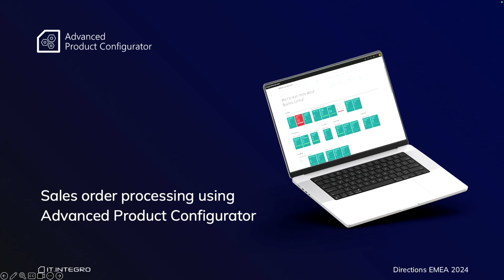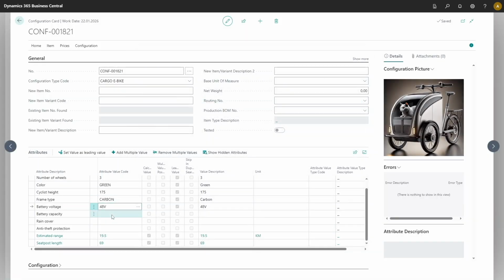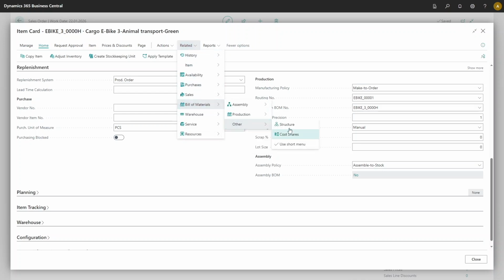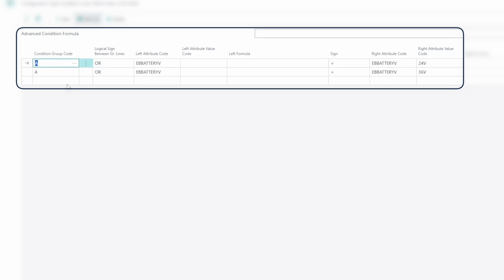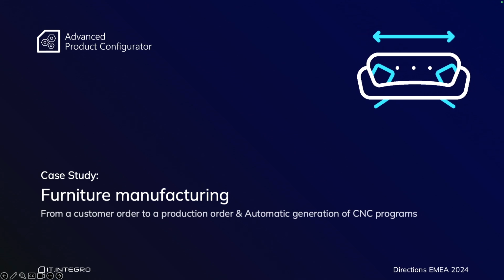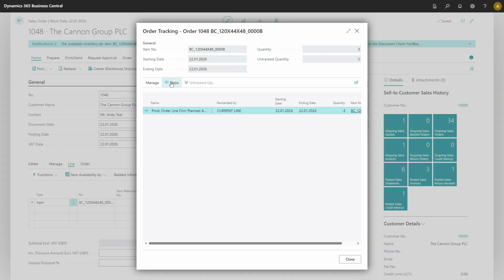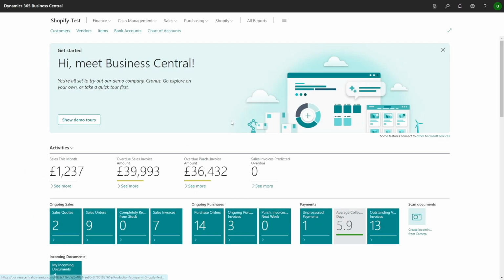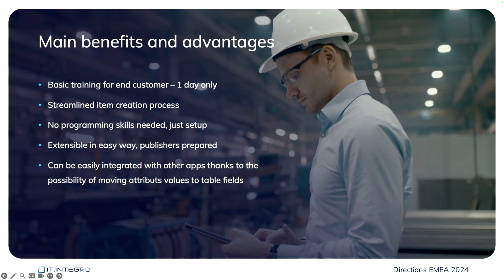Advanced Product Configurator | Products customization in BC for manufacturing and trading companies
Discover the perfect solution for preparing a wide range of tailor-made products based on individual customers’ demands. Advanced Product Configurator for Microsoft Dynamics 365 Business Central allows you to easily create custom item cards, variants, and production orders thanks to configurable attributes, their values, and dependencies.

Advanced Product Configurator was designed both for a trading company, where the products and product sets are typically assembled to meet the specific needs of a particular customer, and for a manufacturing company, where the parameters of produced goods must be compatible with an individual customer order, assembly BOMs.

🔍 Download the e-book and learn about all capabilities of the app
🤝 Discover what we provide our partners with and join our network